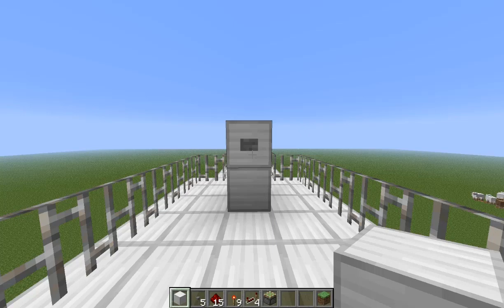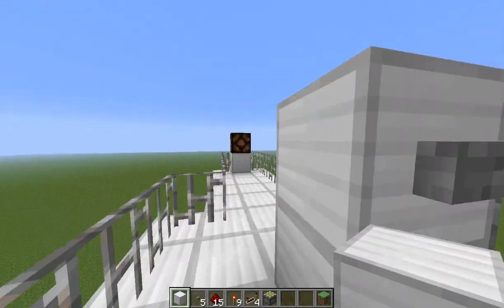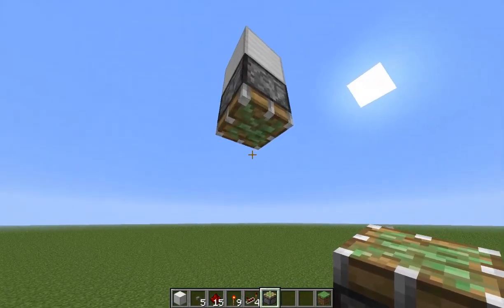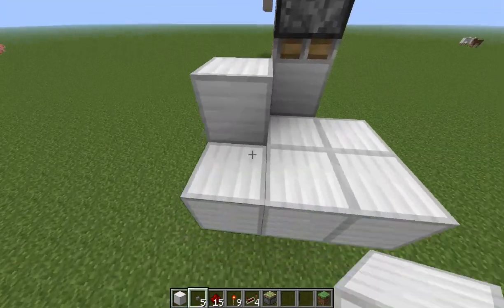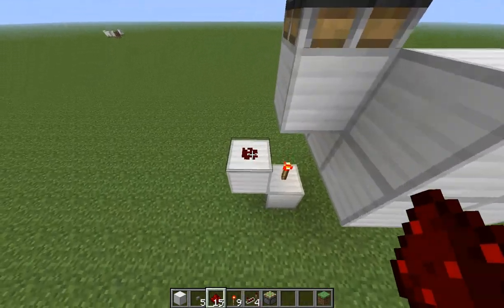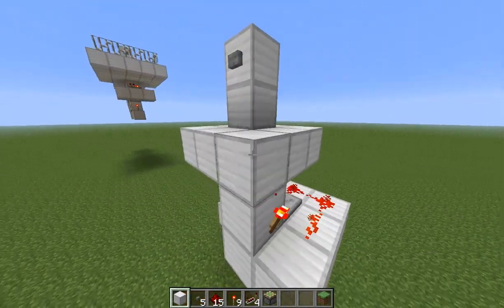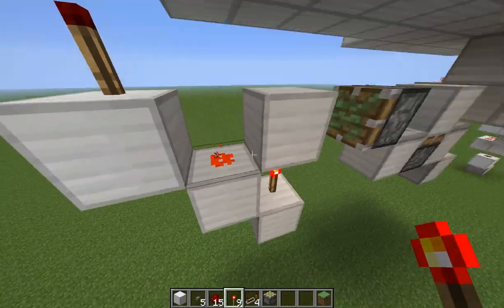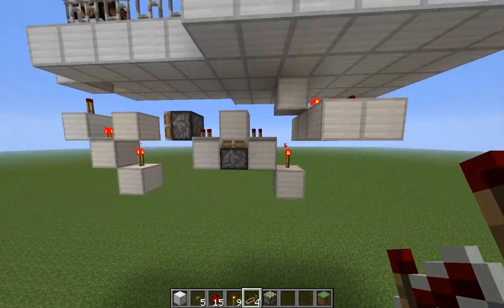Dutchj - Redstone Tutorial: Magic Button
In this video I will show you how to make a magic button, or to put it more technically: A button that is 2 blocks above the floor without visible redstone.

Edit: Turns out ACtennisAC had already posted a video really similar to mine, down to the title. I wasn't aware of this, but for those who want to support him, here is the link to his video released in February